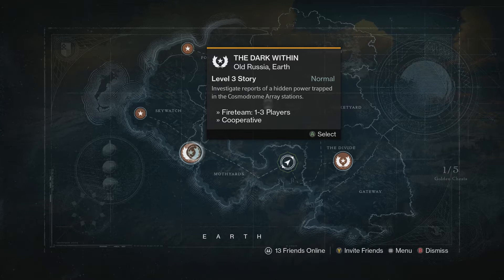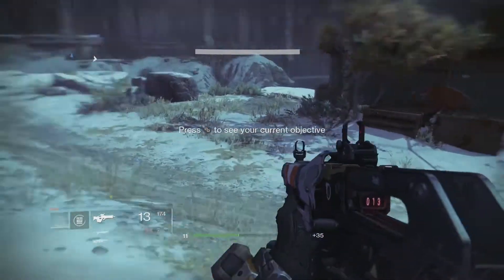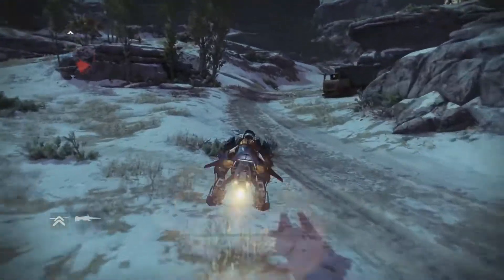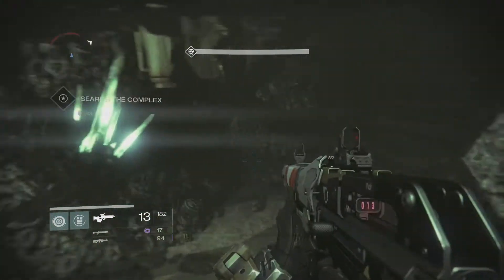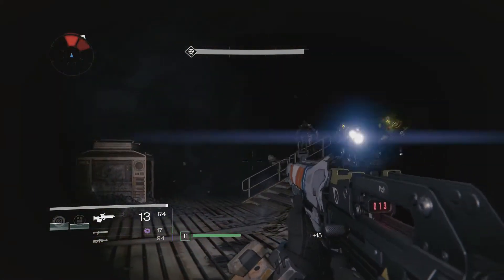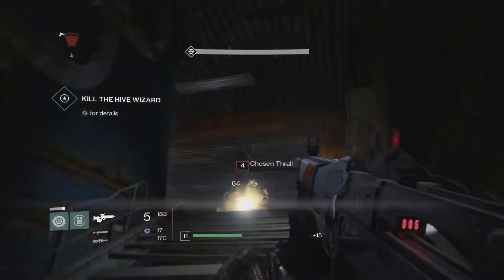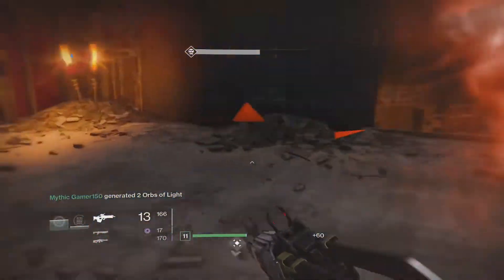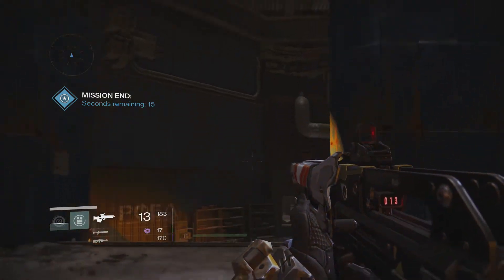Destiny- Part 4 - A Wizard!? (Let's Play/Walkthrough/Playthrough)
Things start to get interesting in this episode, We find a new kind of enemy. Check it out!